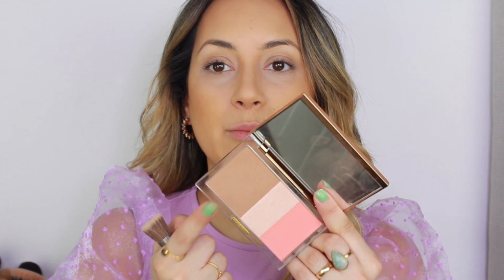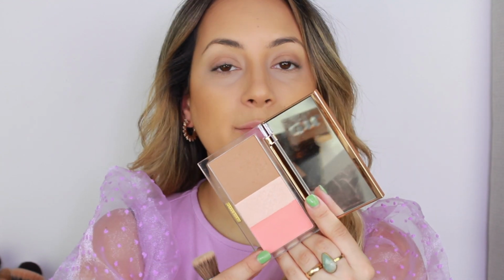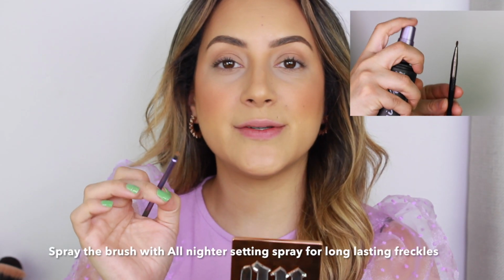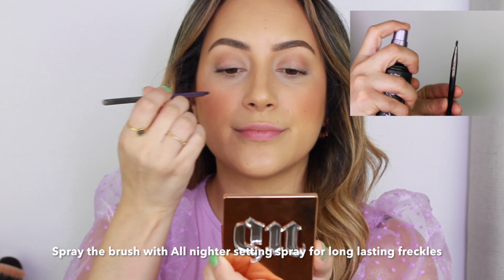Full Face with Urban decay - using the, Stay Naked Foundation, The Fix Powder and All nighter Primer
Here is a full Urban decay base routine with the new All nighter Primer. Stay Naked Foundation, The fix foundation powder.

All Urban decay Products:
BASE:
NEW! All nighter face primer
Stay Naked Foundation in 50WY
Stay Naked Concealer in 50 NN
Stay Naked the fix powder Foundation in 51 NN, 30 CP ( Under the eyes) and 80 NN (as a bronzer and for faux freckles)
Stay Naked Threesome in Rise for Highlight and blush

BROWS:
Brow blade in Dark Drapes
Brow Finish

LIPS:
24/7 glide on lip pencil  in Manic
Hi-fi Shine Lipgloss in Obsession

XOXO